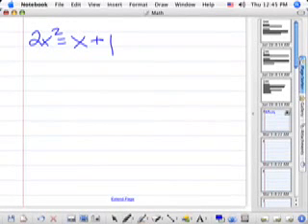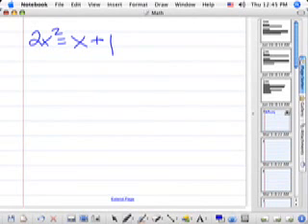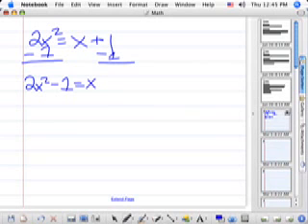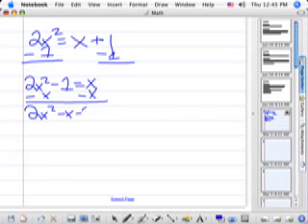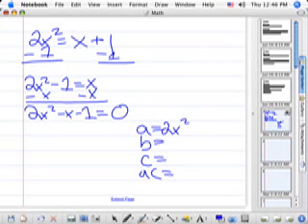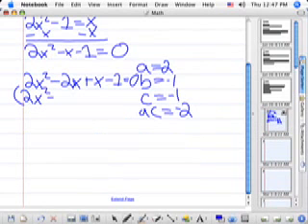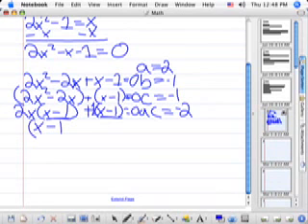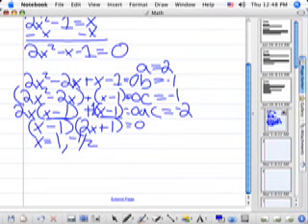Solving Equations by Factoring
Solving quadratic equations by factoring